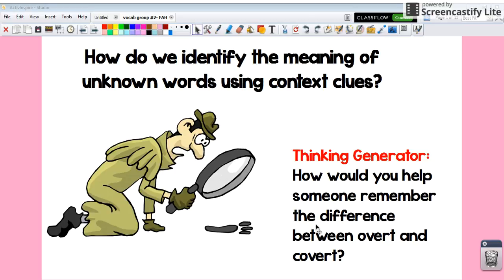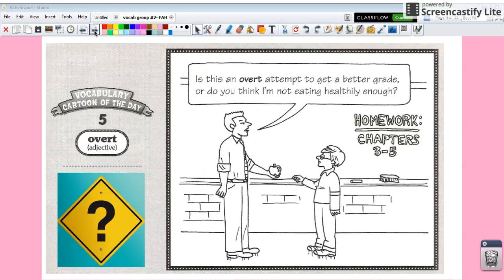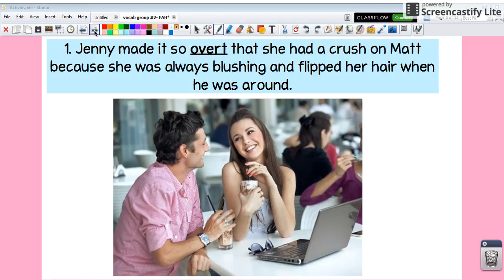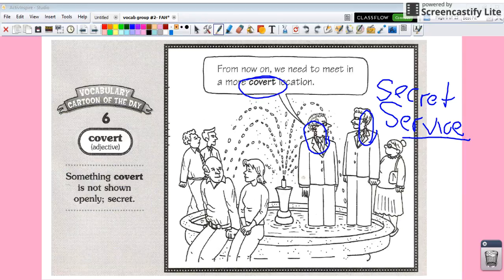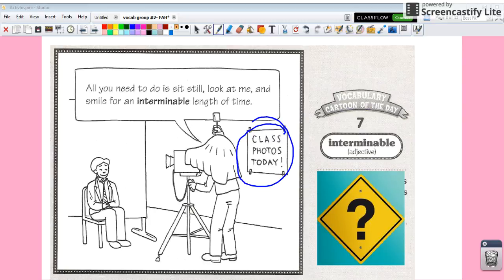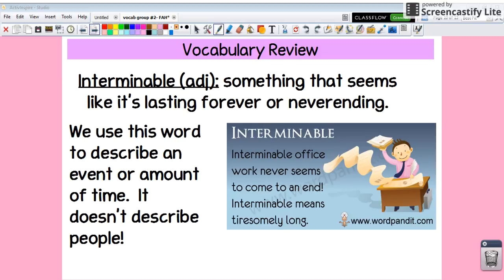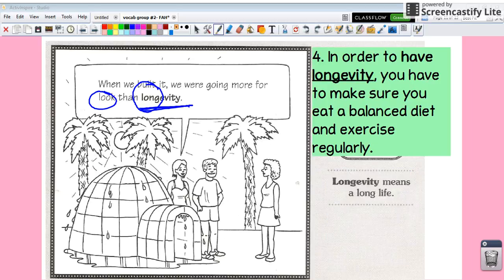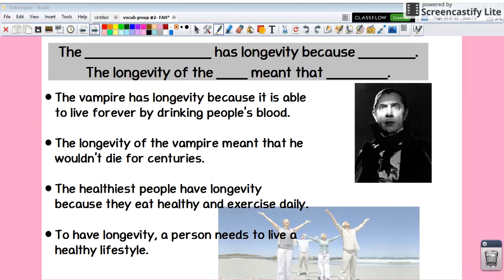Cartoon Vocab #2 Intro